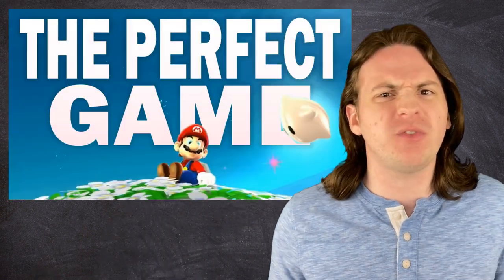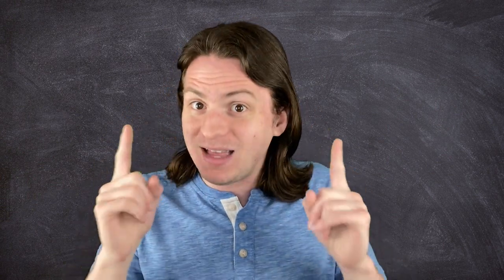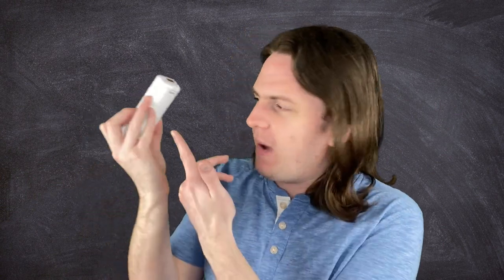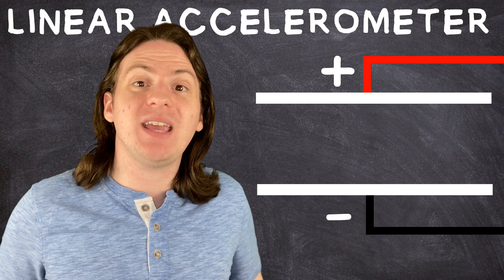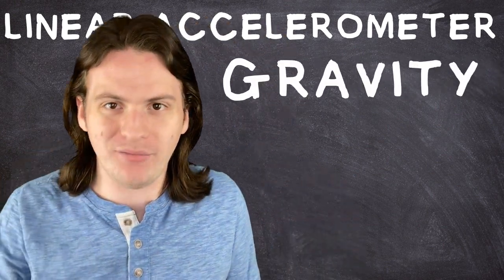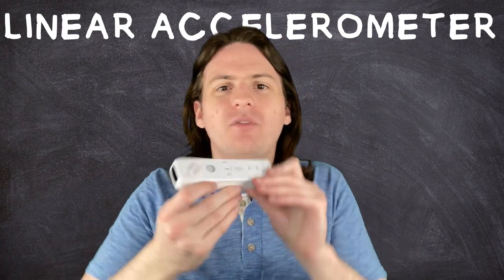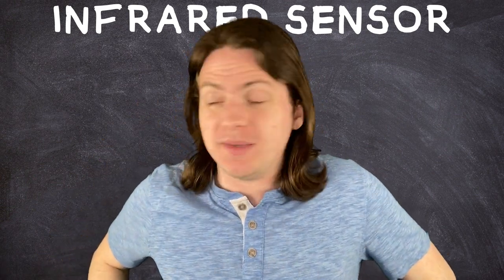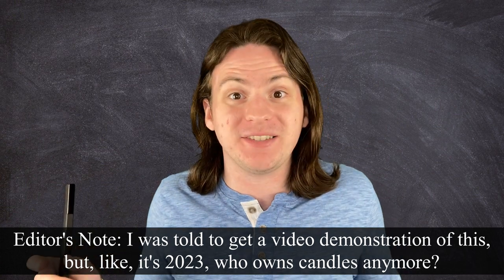How did the Wii Remote Actually Work?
The humble Wii remote. The thing that brought an entire generation countless hours of fun, and dozens of broken TVs. But behind all the waggling and pointing, how does the Wii Remote even work? Well, today I crack one open and find out!